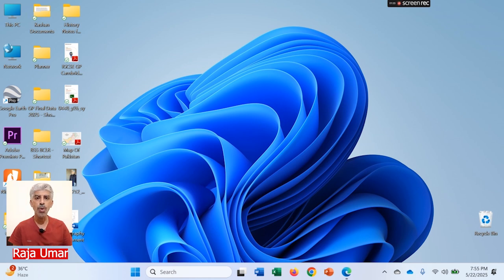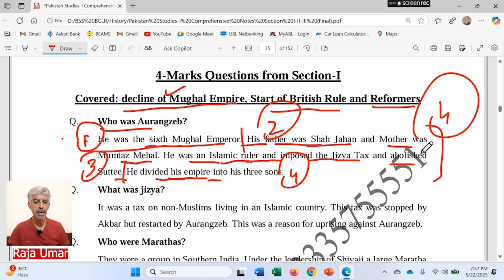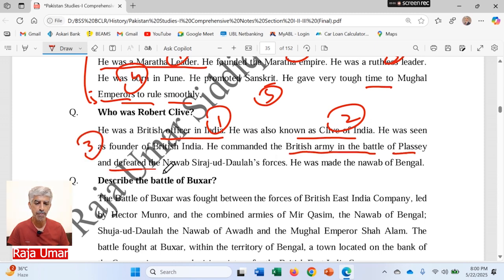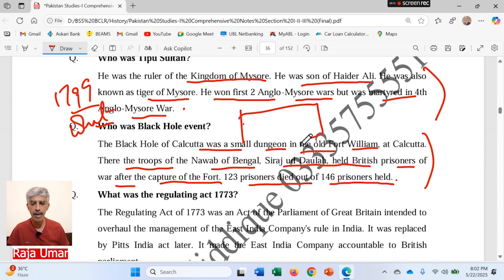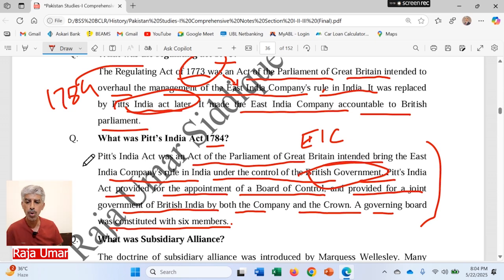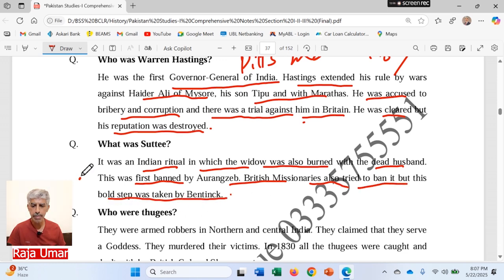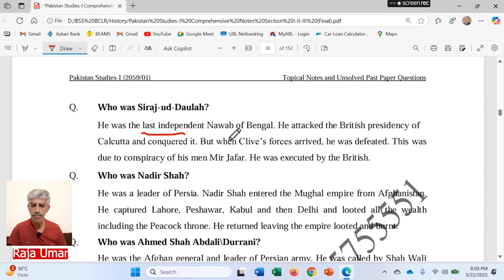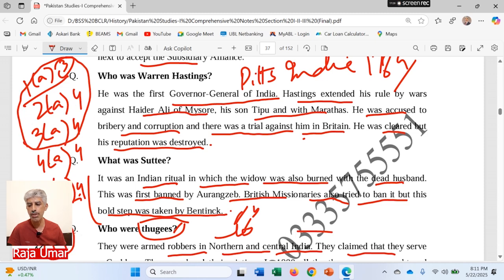How to attempt 4 Marks Questions | IGCSE Olevel Pakistan Studies-I (History) | @RU_Speaks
How to attempt 4 marks questions of IGCSE and Olevel PakistanStudies-I
Here are the 4 Marks Questions of Section-I in the following link.